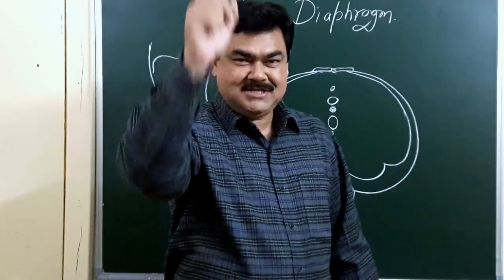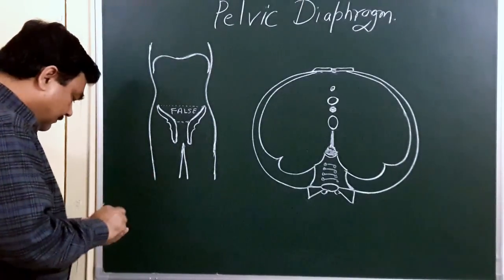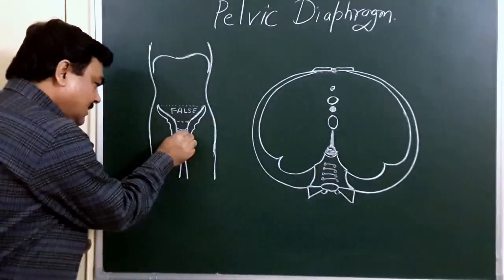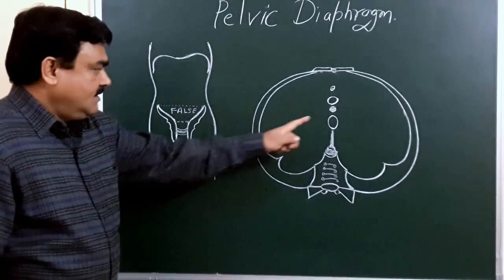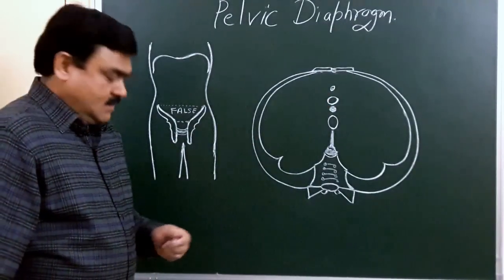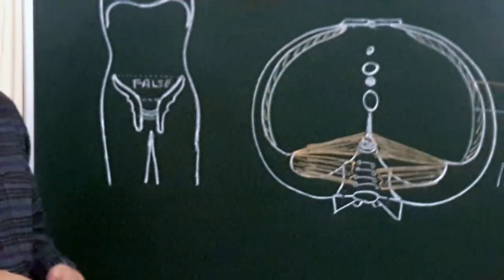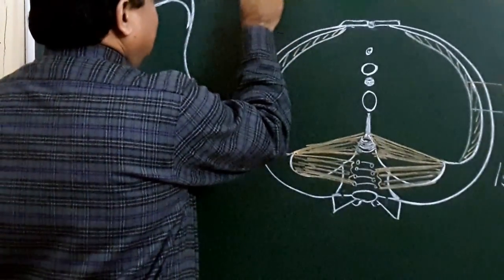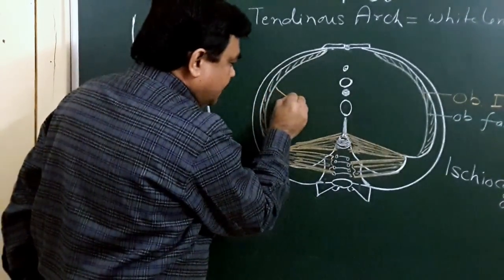Pelvic diaphragm By Dr(Prof)A.K.Singh